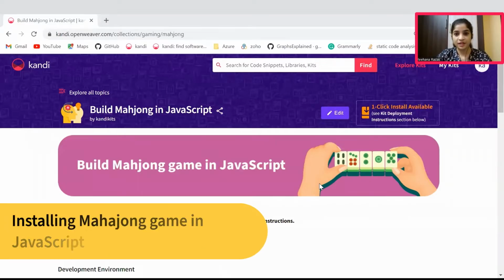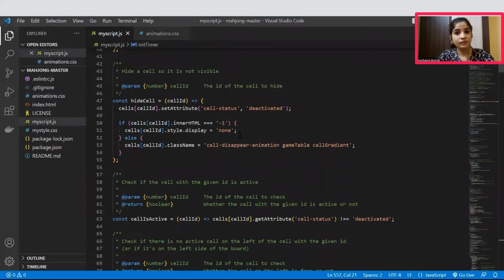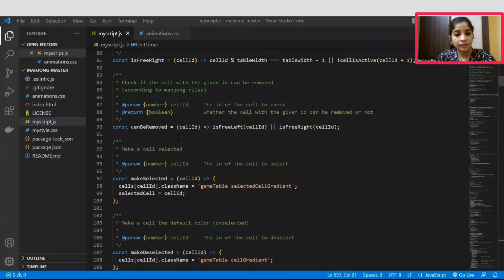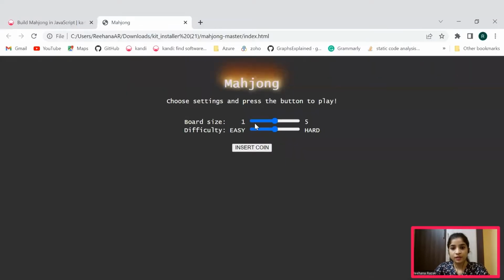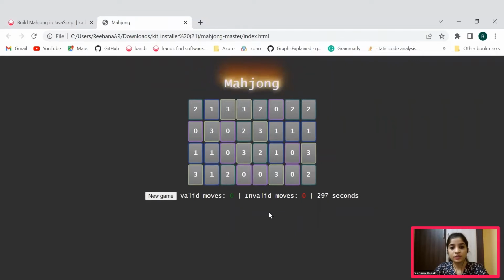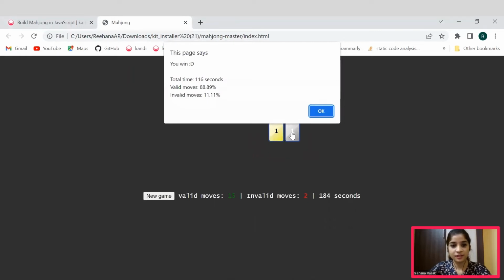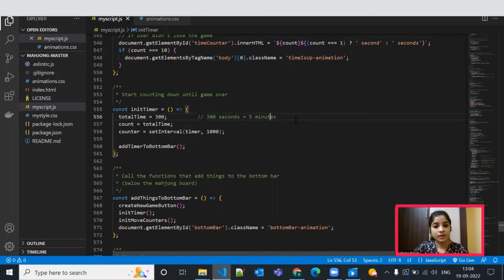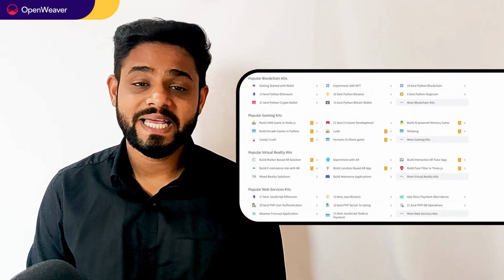How to build a card game in JavaScript | Mahjong Game | HTML, CSS3 and JavaScript.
Mahjong is a classic tile-matching game that challenges your brain.

𝗜𝗻𝘀𝘁𝗮𝗹𝗹 𝘁𝗵e 𝟭-𝗰𝗹𝗶𝗰𝗸 𝗸𝗮𝗻𝗱𝗶 𝘀𝗼𝗹𝘂𝘁𝗶𝗼𝗻 𝗸𝗶𝘁 𝗼𝗻 Mahjong Game Application 𝗵𝗲𝗿𝗲

This will install the Mahjong Game application and all the prerequisites needed for the tutorial. Explore more similar videos below.